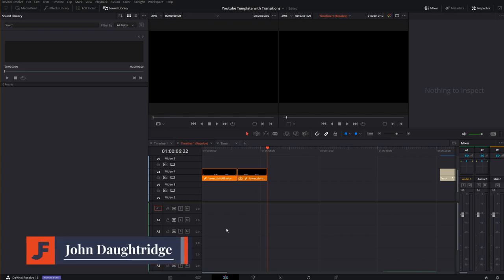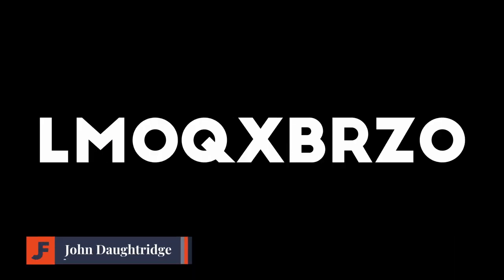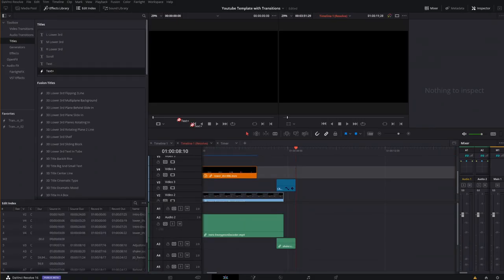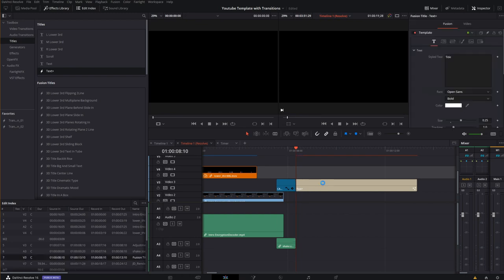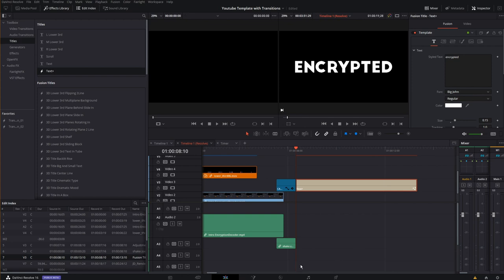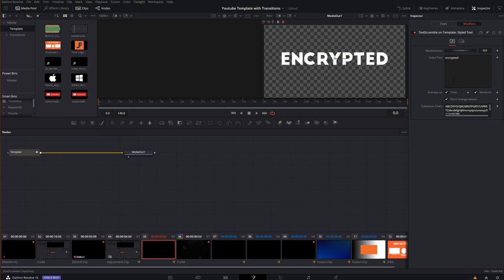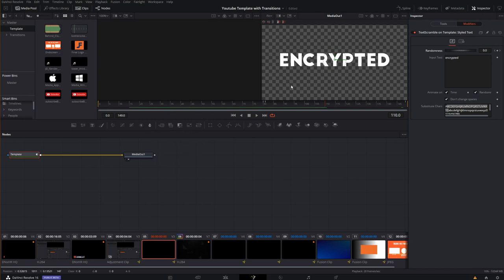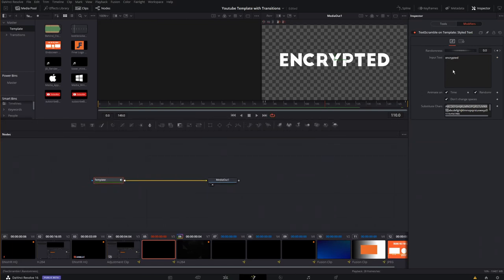Text Scramble Fix - Encrypting Counter - Text+ Davinci Resolve Scrambled text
TextScramble is a modifier for the Text+ control in Davinci Resolve 16. It allows you to create a ticking counter like it's scrambling or encrypting text. You can set the randomness thanks to the rich controls provided by Davinci resolve but it requires a fix if you try and use it in the edit page. that is to say it doesn't work.

Instead jump over to fusion and use the modifiers!!!  Then you get the full power of Davinci Resolve Text+ like this scrambled text.